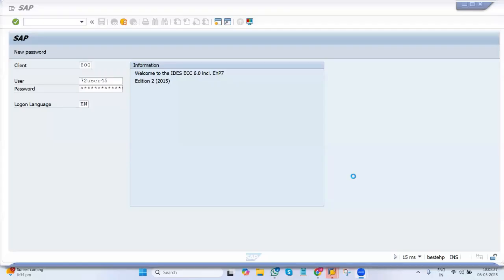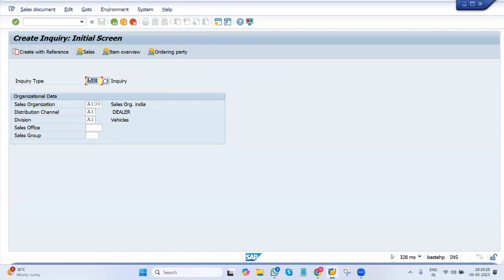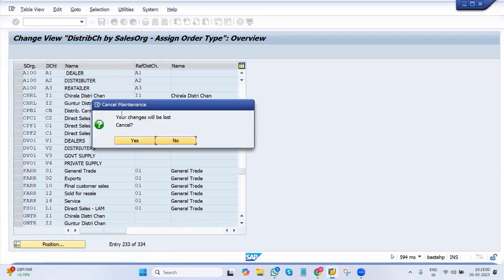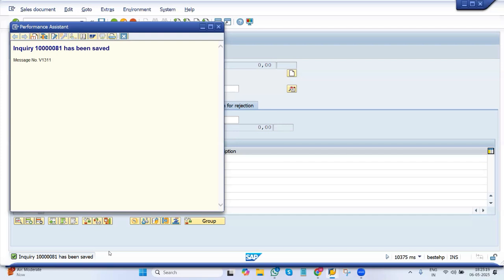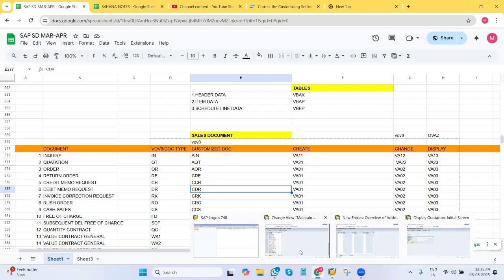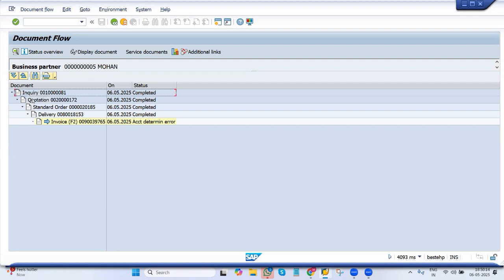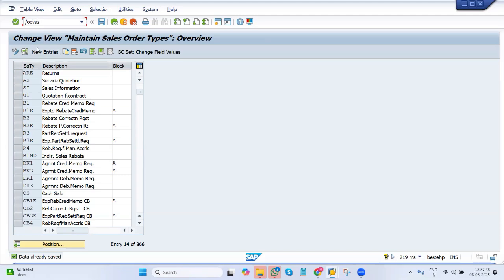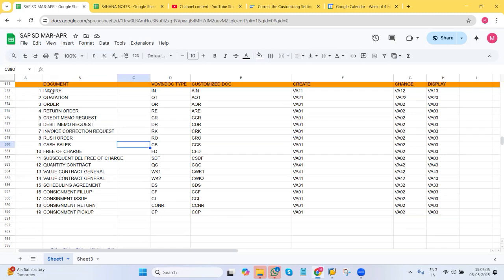9.SALES PROCESS 2